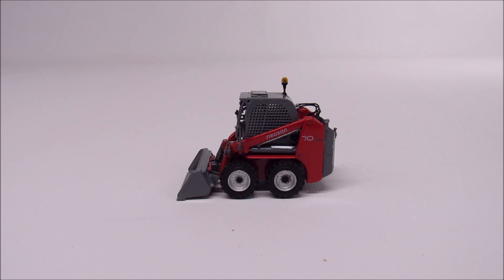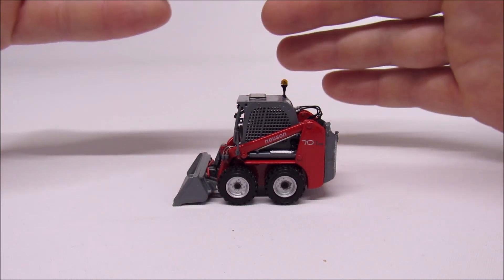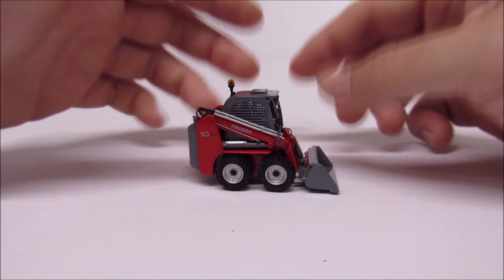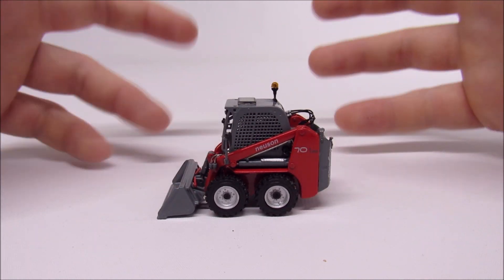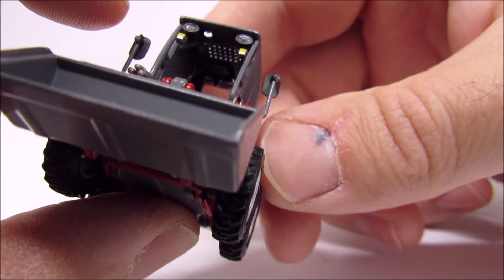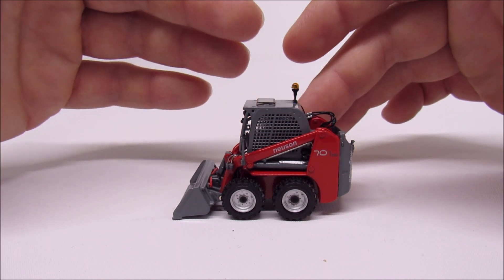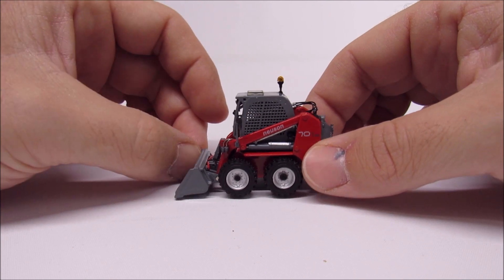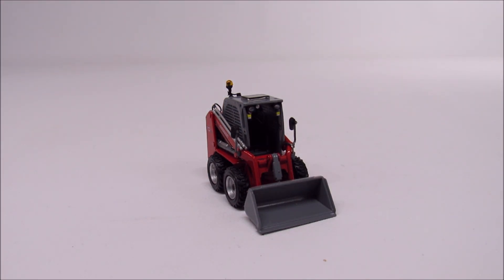Neuson 701sp Skid Loader 1/50 Scale Diecast Model by Universal Hobbies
This is a Neuson 701sp Skidsteer loader. It is made by Universal Hobbies and is in 1/50 scale. It is a really nice skidloader for how small it is.